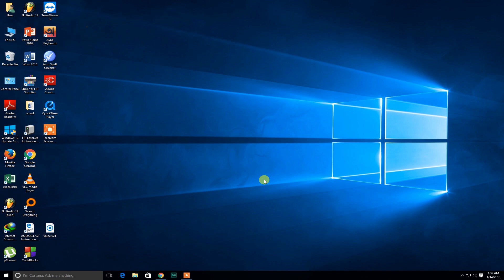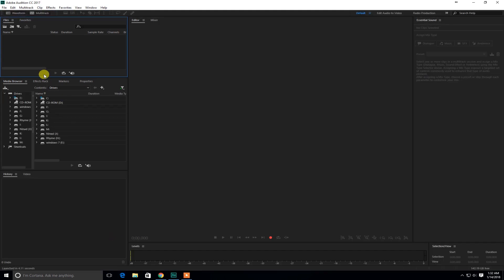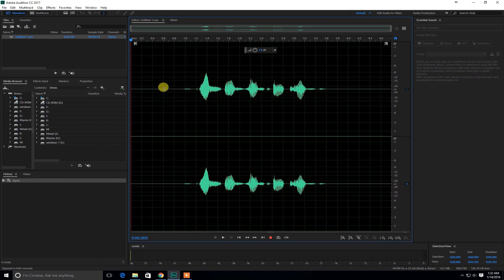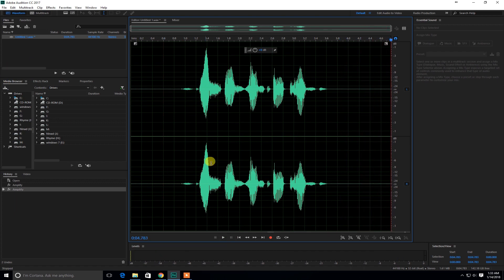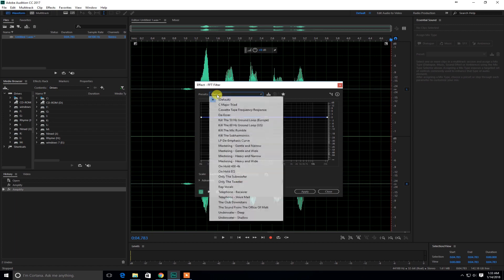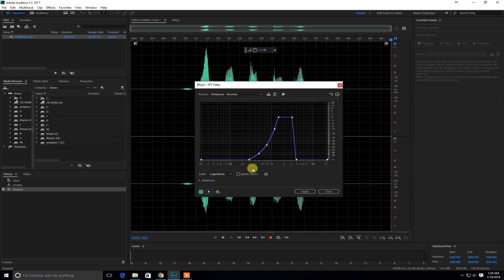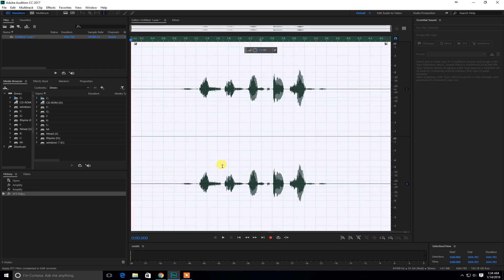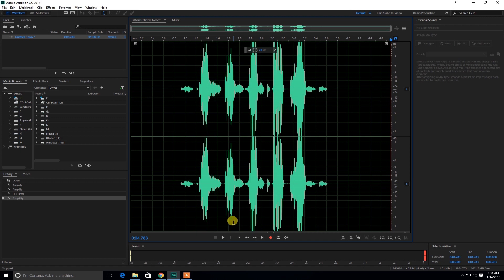Easy Telephone/Radio Effect Using Adobe Audition CC 2018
Hello, I am Rhyme Rubayet and I am with another Tutorial.
This time I am gonna be showing you the Telephone or Radio audio effect using Adobe Audition. This is really easy and simple.

Well, we are back after a whole year. So we are now going to start making more and more tutorial which you will find very useful.

If you have any question, do ask!